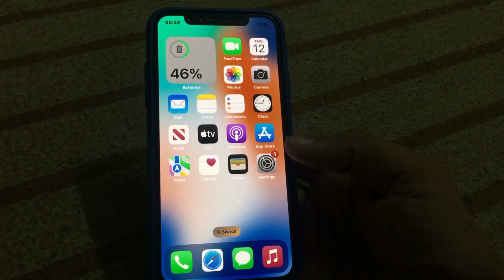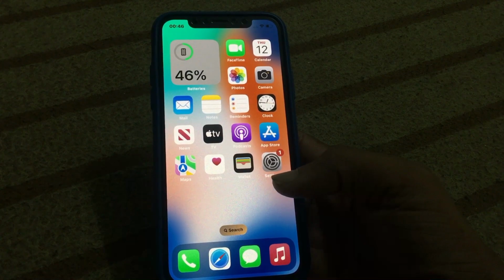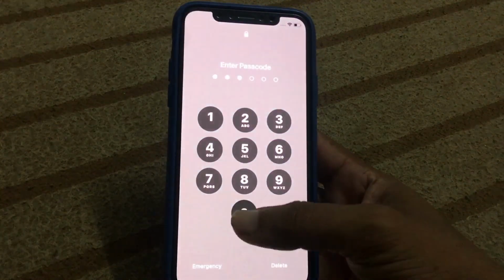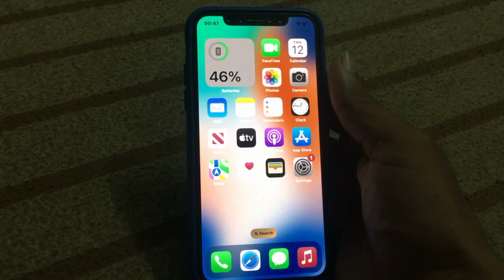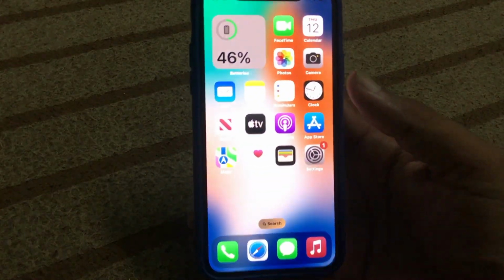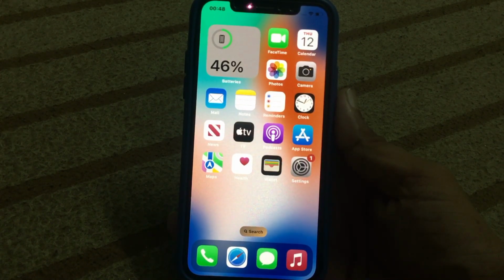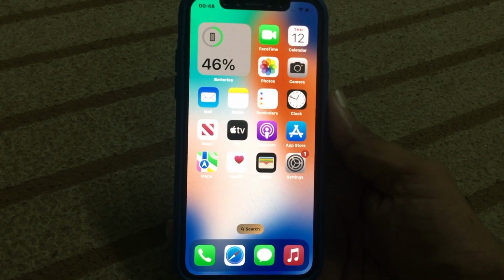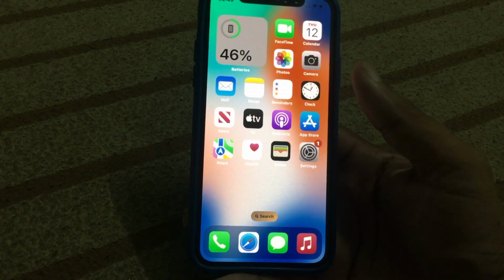How To Fix Speaker Not Working On iPhone 15 Series| Fix Main Speaker Not Working iOS 17 (2023)✅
In This Video Im Going To Show You

So After Watching This Video We Learn Speakers Problem On iPhone After iOS 17 Update So Don't Forget To Shere and subscribe my YouTube channel And press The Bell icon for upcoming videos